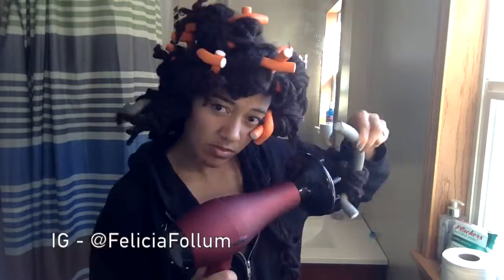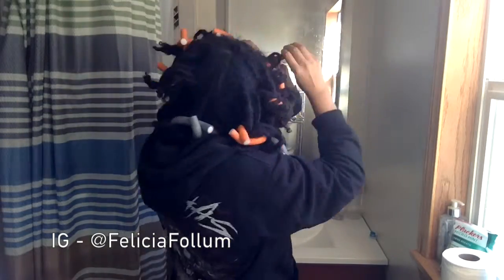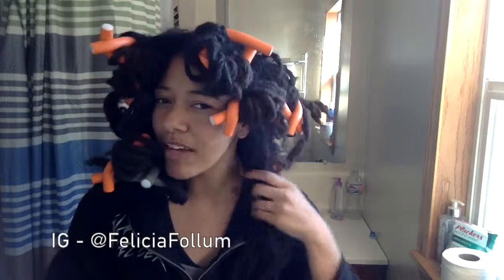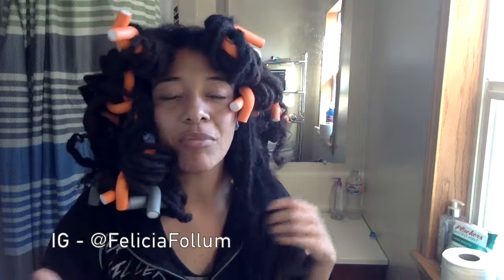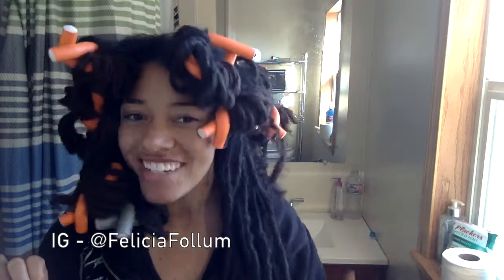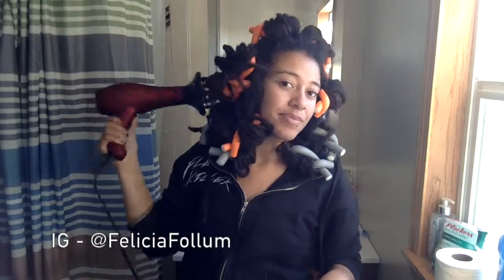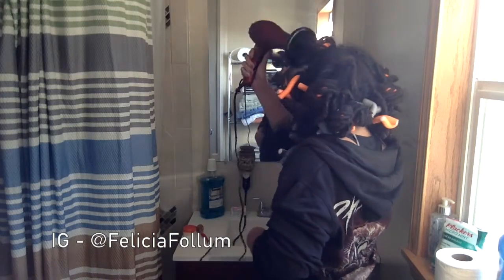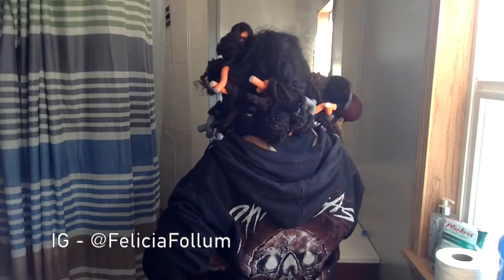flexi rods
Richland, WA
99352